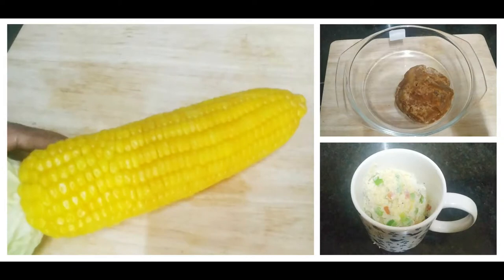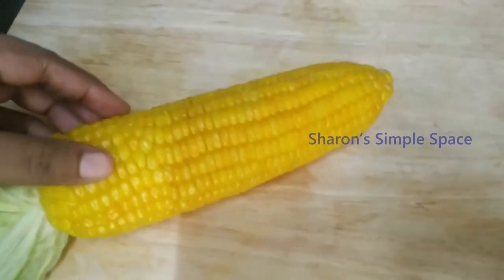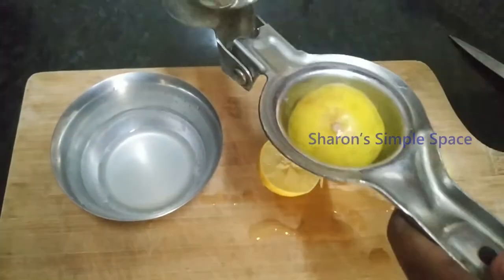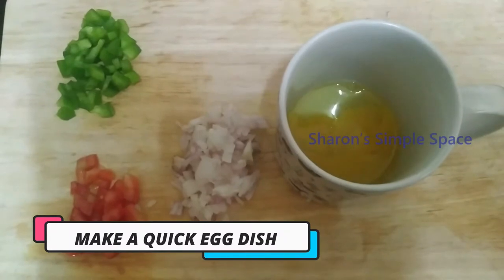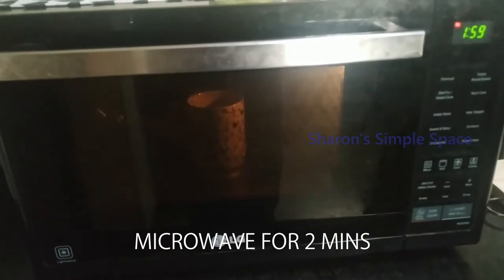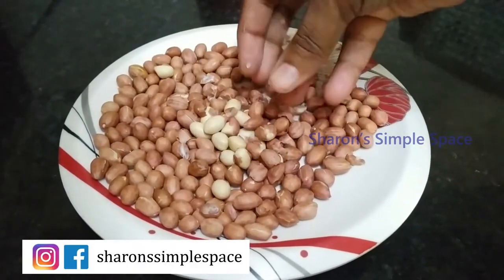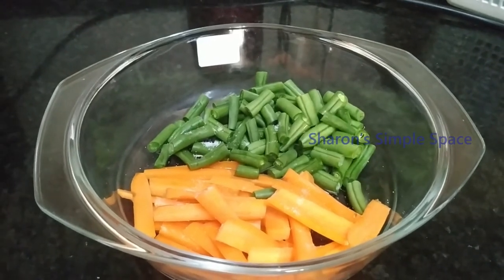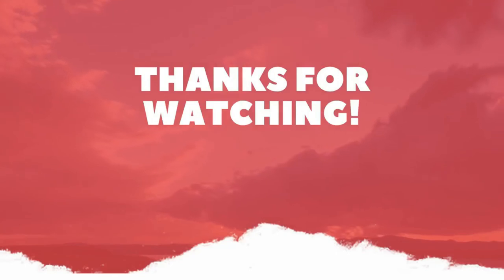Amazing Microwave Food Hacks you need to Know in tamil/Microwave tips/Uses/Time saving Kitchen Tips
Hello Everyone...
I have shared some microwave cooking tips which is very useful in our daily cooking routine and help you to make your food preparation faster and easier.
1. cook corn on the cob in microwave faster
2. To peel tomato skin easily
3. Get more juice from lemon
4. Make a quick egg dish
5. Steam vegetables in microwave
6. Roast peanuts in the microwave
7. To make biscuit crisp
8. To soften jaggery

Sharon
Other Videos on This Channel:

About Sharon’s Simple Space:
Hello Friends...My name is Sharon. I am Very much interested in making my Space organized and functional in Simple ways. On this channel I will share with you Ideas on home organization, Home Decor, Cleaning Tips, DIY, and many more. In short, everything about home and Life. Join with me to simplify your Living space.
I Hope you find it helpful and Enjoy watching my Videos.
I Upload new Video on Every Wednesday.